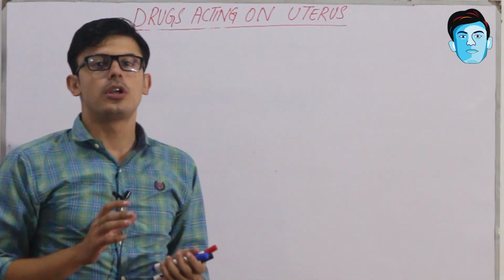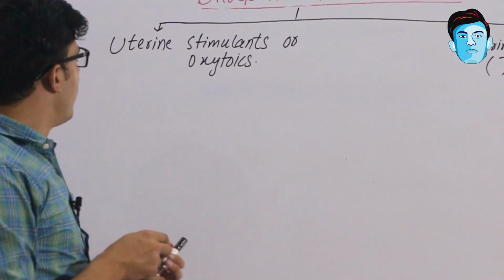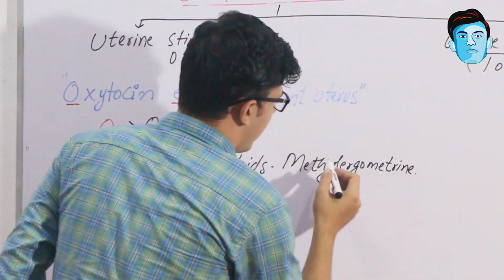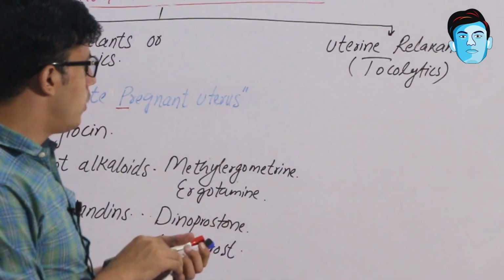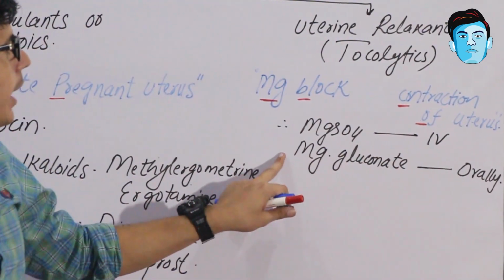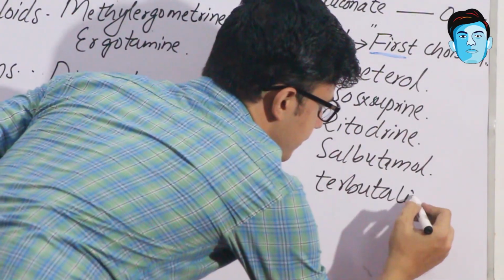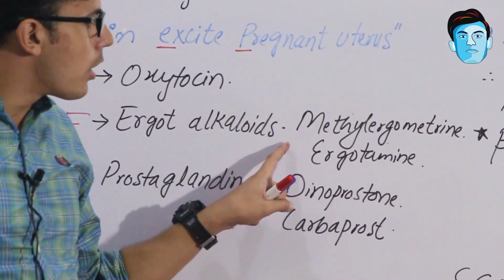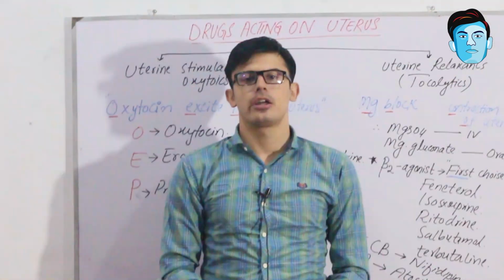Drugs acting on the uterus | Uterine stimulants and Tocolytics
Hi we welcome you guys in easy medicosis platform!😍
                         Uterine stimulants are the drugs that stimulate the contractionof uterus.Some of the uterine stimulants are :
     oxytocin, ergot alkaloids and prostaglandins analogues.
    Uterine relaxants are:
         MgSO4, Mg gluconate,beta 2 agonist, CCB, oxytocin antagonist.to learn these drugs classification , just visit to video and we hope that it will help you while memorizing these drugs!!